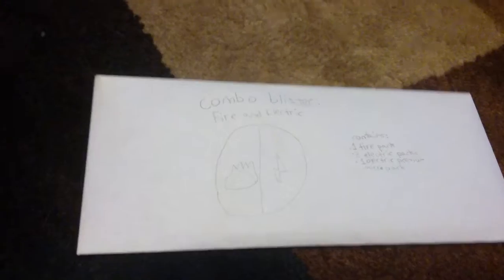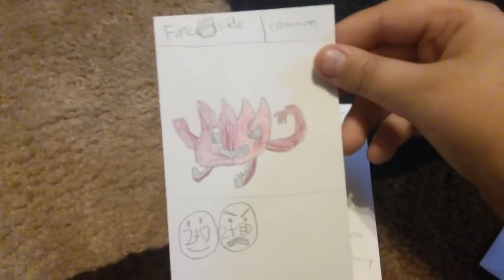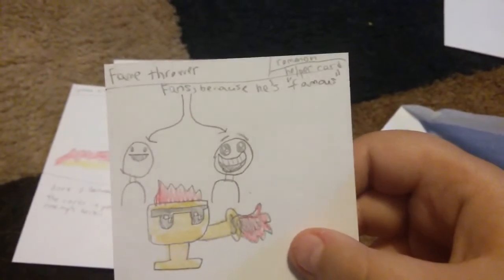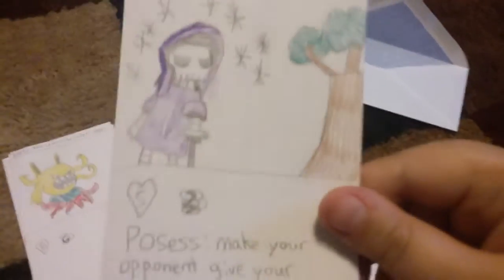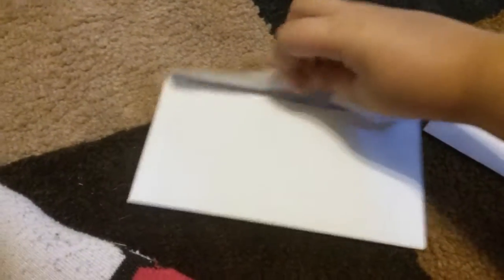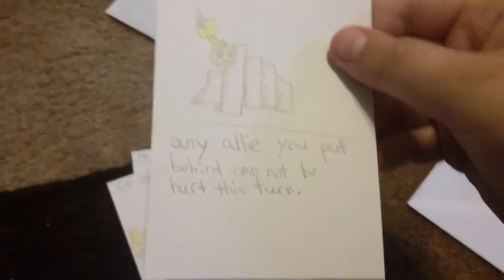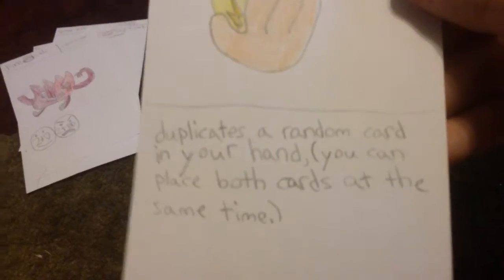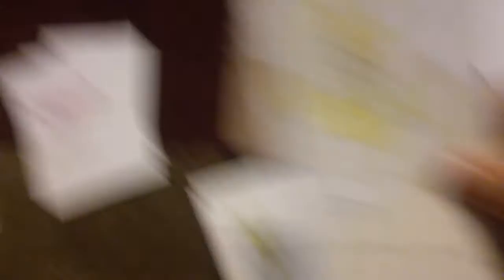Combo Blister Opening (FIRST TCG VIDEO!)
I hope this video video gets a decent amount of views,if it does,well,i may turn this channel into a tcg channel! (I will post other vids too.)